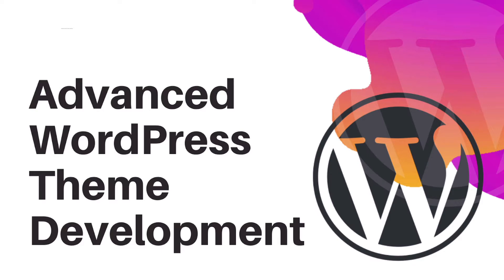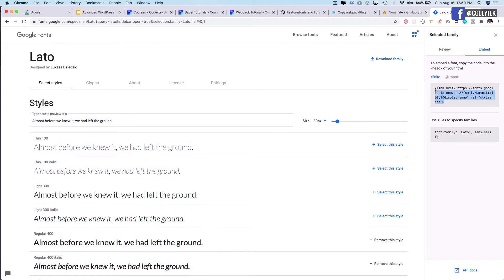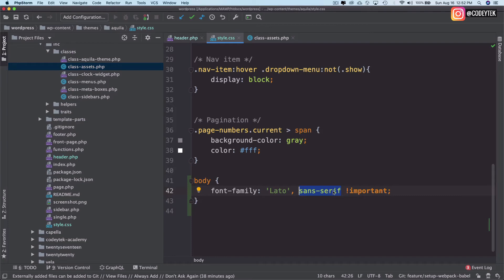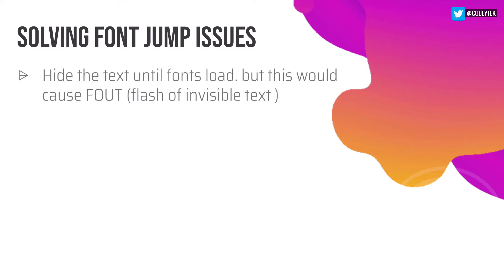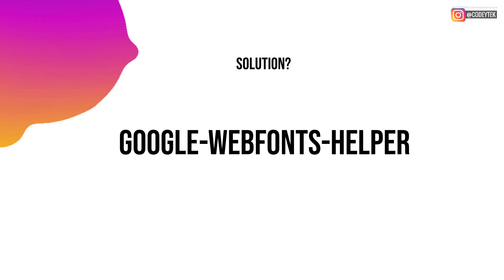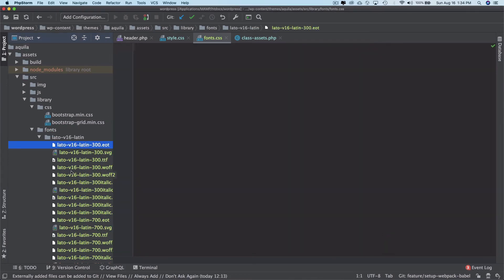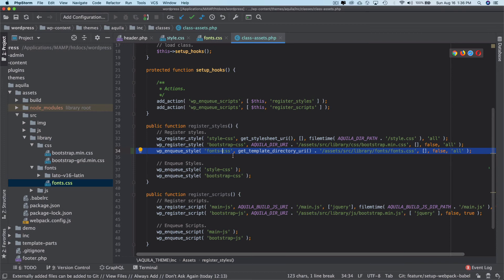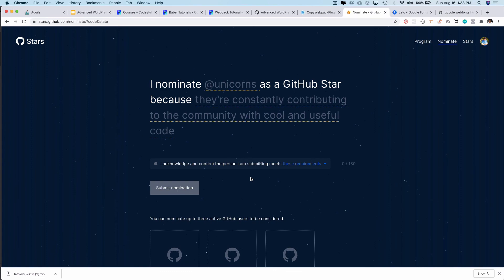How To Host Google Fonts Locally On WordPress 2020 | Font Loading Performance Experiments with FOUT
Fix font jump issues | Setup Fonts in WordPress Theme
Font Loading Performance Experiments with FOUT
How To Host Google Fonts Locally On WordPress 2020
Google WebFonts Helper

Social Links